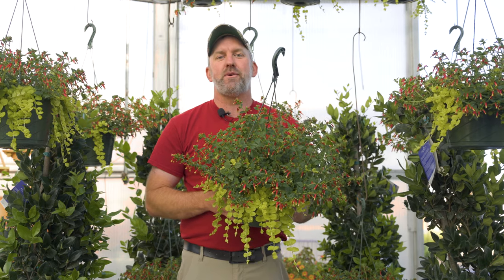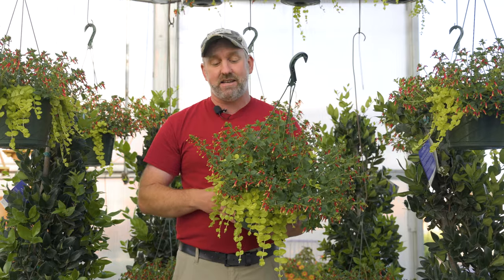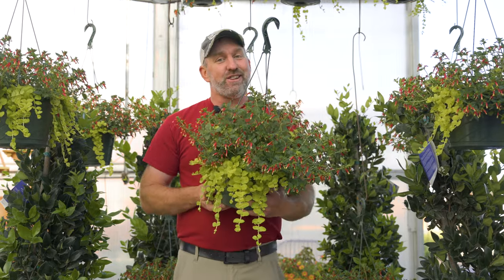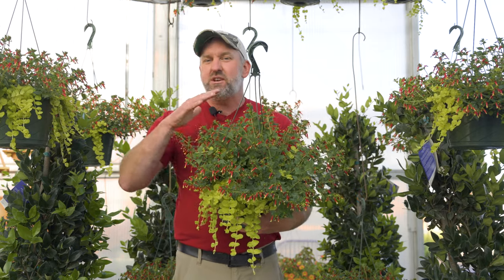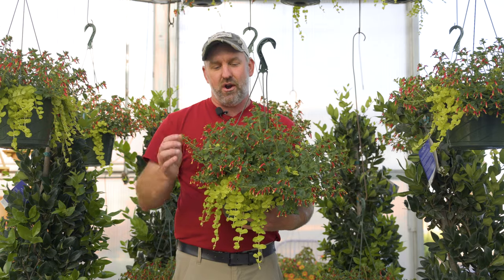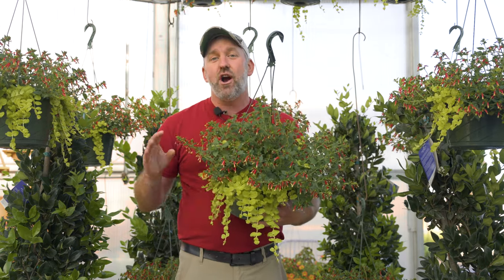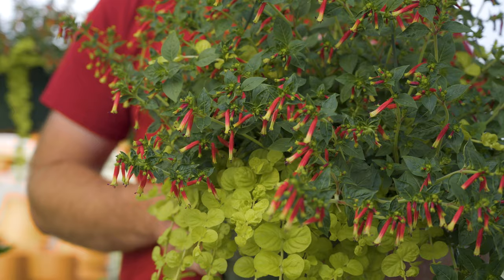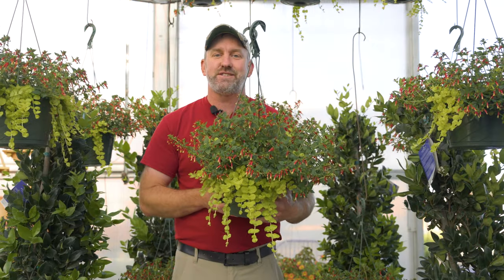Live Hummingbird Feeders | Cuphea HoneyBells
We've got Live Hummingbird Feeders. Brian tells us about this beautiful Cuphea HoneyBells that's great for attracting hummingbirds.

Come down to the farm and all of the beautiful baskets we've got.